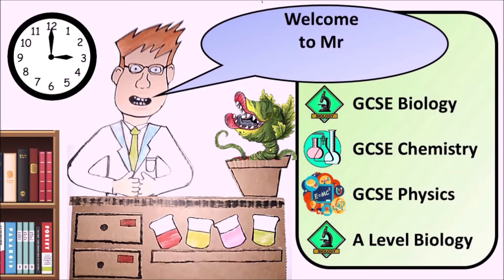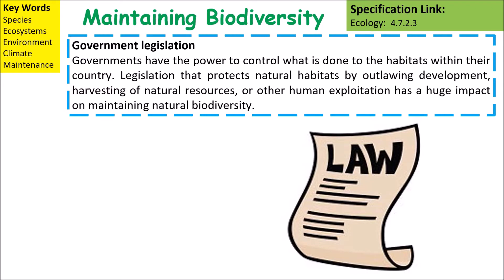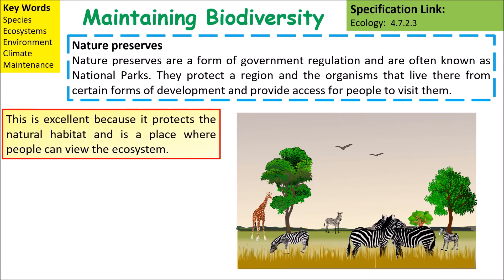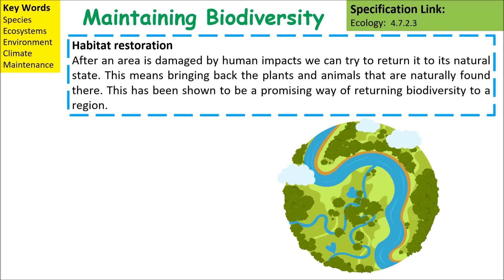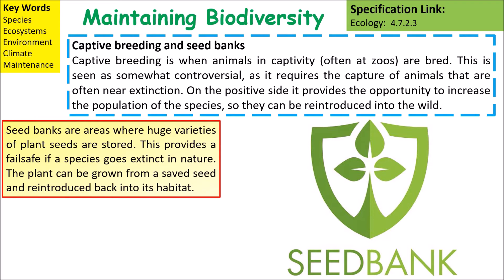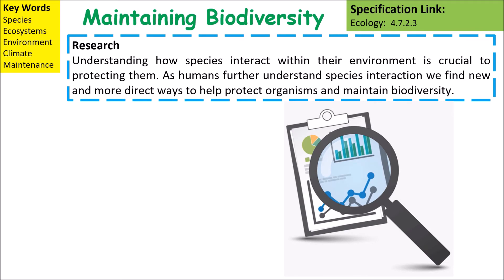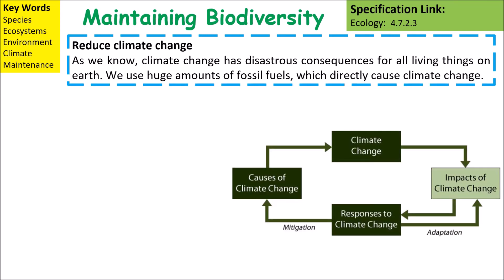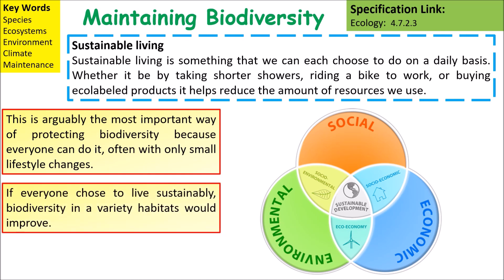GCSE Biology Maintaining Biodiversity Revision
This videos outlines what students need to know about maintaining biodiversity for GCSE Biology